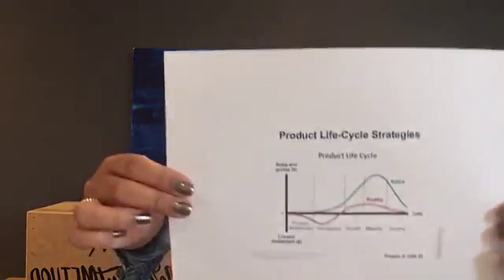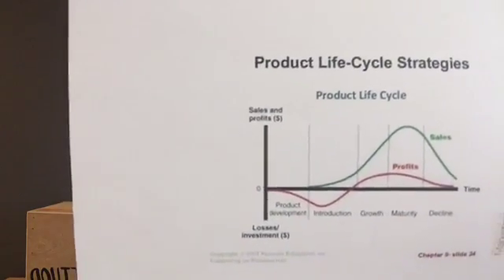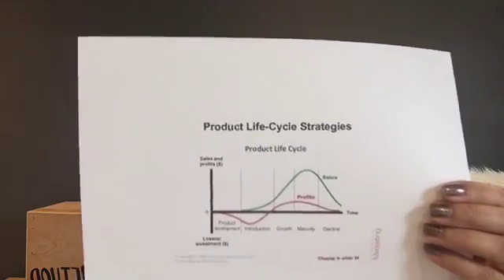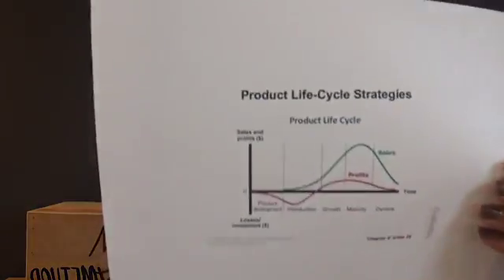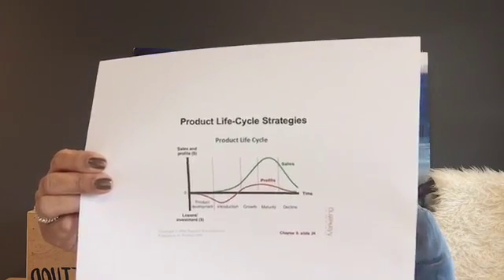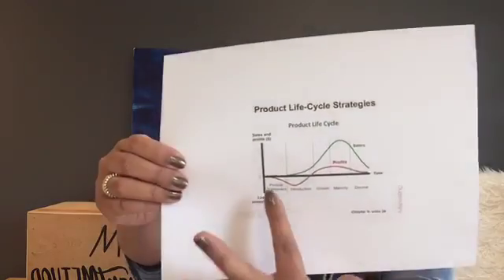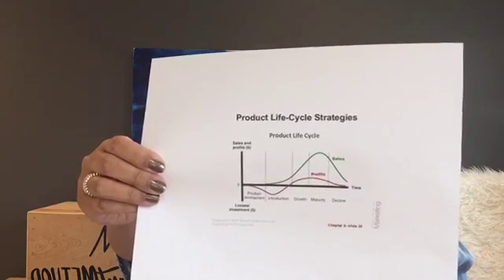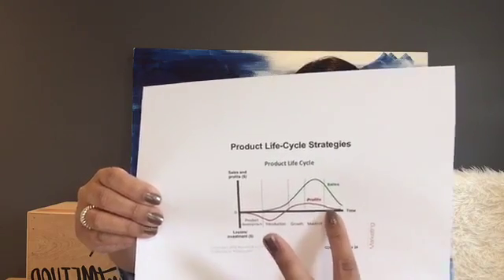Style, Selling, and Sales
Turn down the noise. Dial in your focus. Develop a filter for which retail trends pertain to your business and which don’t.

In this week’s trend report, part 2 of a 4-part series about retail competition, we advance your understanding of retail fundamentals from academic to application. Study current and relevant examples of the product lifecycle, sales channels, and customer shopping filters.

Merchant Method provides Retailers and Makers consulting and training services to build retail profit with ease. Founded by retail veteran Christine Guillot, Merchant Method brings over 17-years of industry success in retail, manufacturing, product development, and store leadership to product-based businesses in the U.S.

Trend report tropics:
- Study your competitors’ products and services as a way to assess your business
- Have a strong understanding of retail fundamentals in the midst of industry changes
- Illustration of the product lifecycle
- Review of different sales channels including full price, off-price, and shared use
- Understand how your customers organize their shopping filters into a decision hierarchy